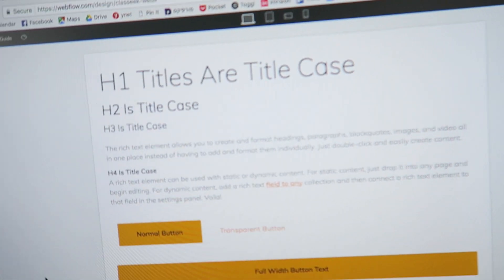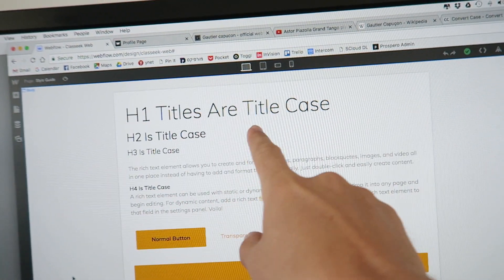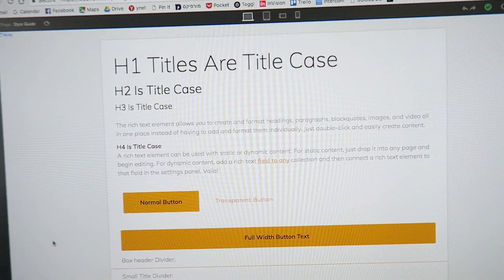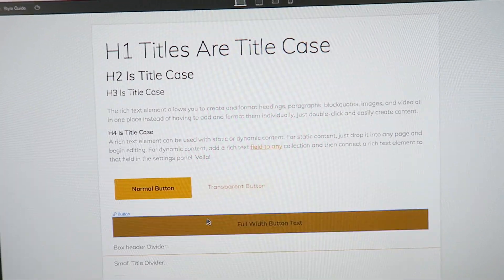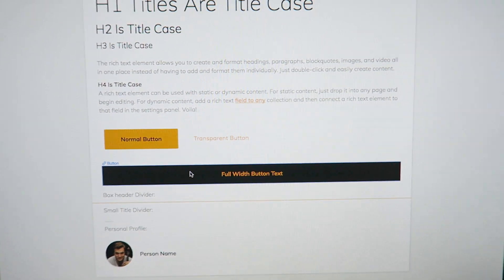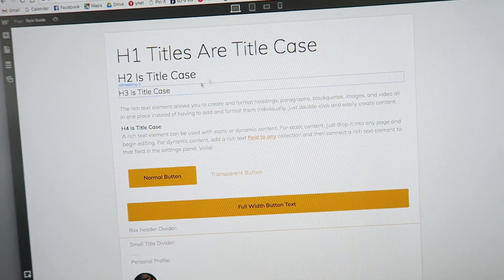Creating Style Guide With Webflow